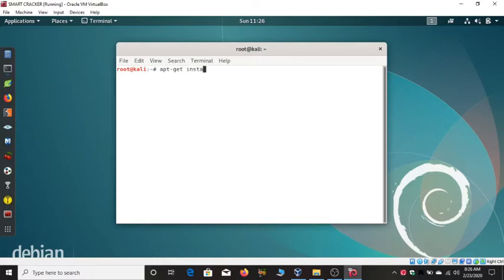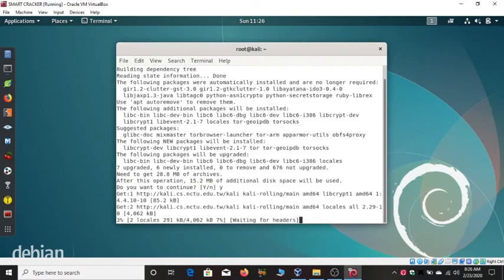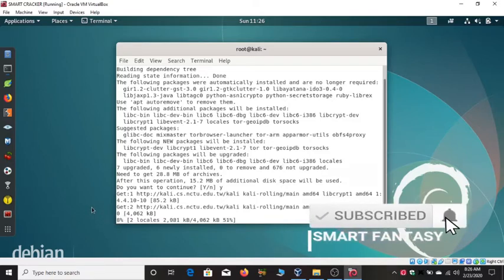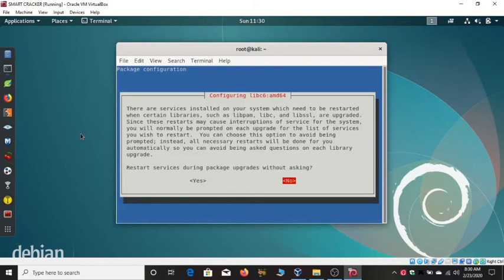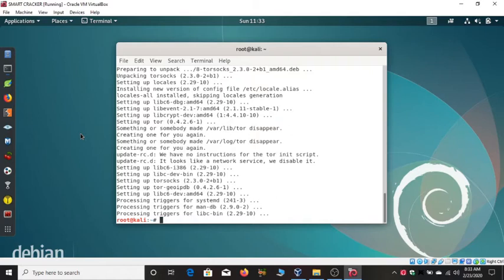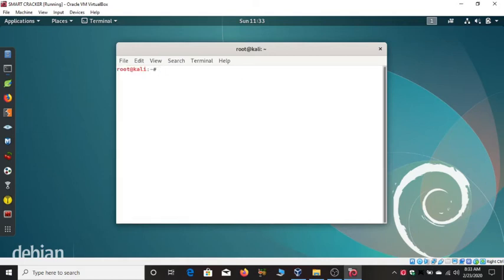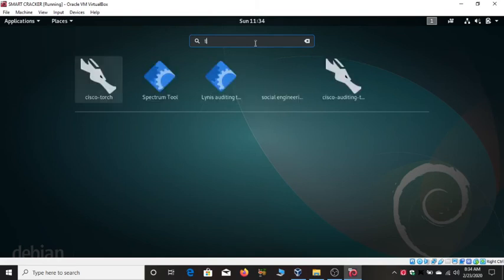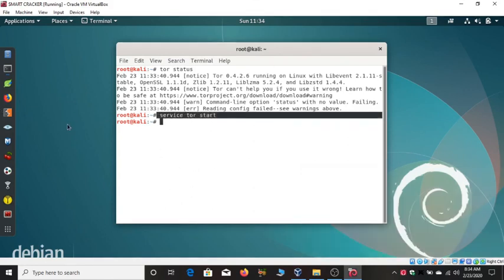How To Install Tor In Kali Linux | Install tor in Kali Linux with one command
I welcome you all in our channel and ensure that you will like our videos and get kind assistance from our videos. keep visiting our channel for more latest and effective videos.

Before installing tor in your Kali Linux make sure your Kali Linux machine is updated and upgraded. If not than type these commands

apt-get update

apt-get upgrade

after upgrading your Kali Linux machine type a simple command for installing Tor browser in your system

sudo apt-get install tor